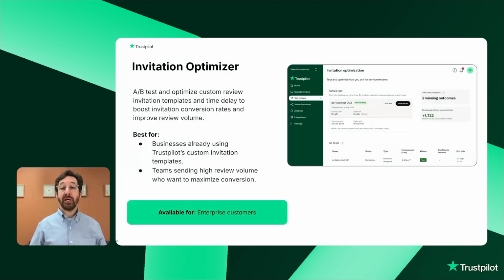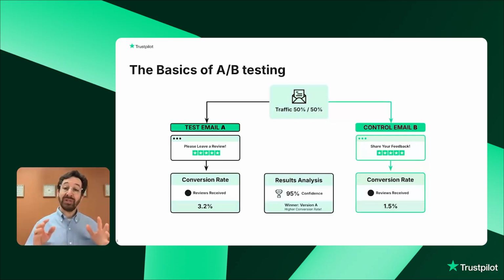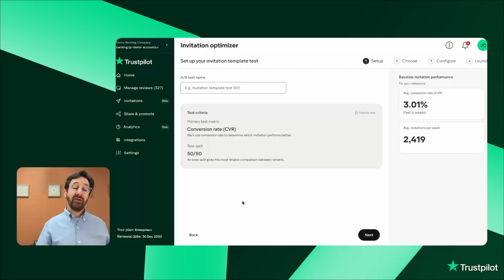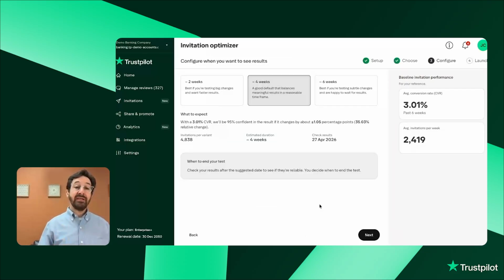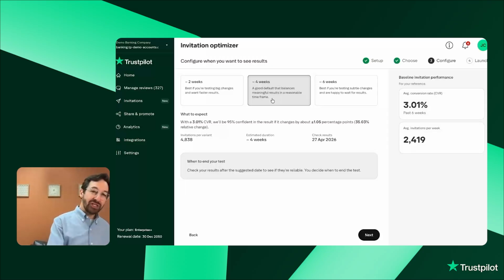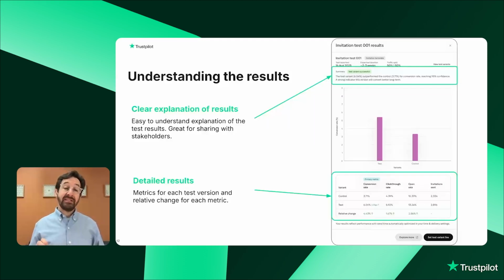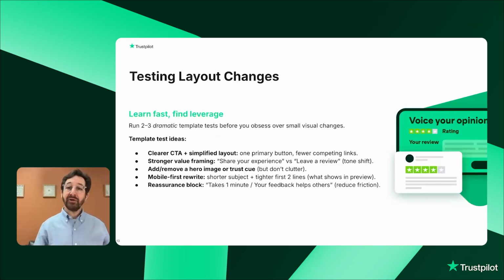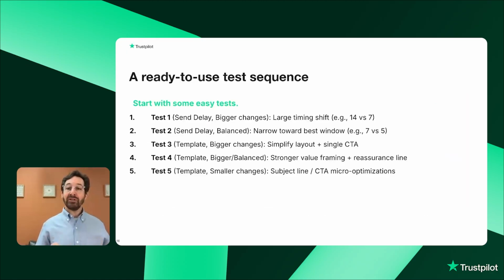Invitation Optimizer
Increase review volume with data, not guesswork.

Systematically improve invitation conversion rates and collect more high-quality reviews at scale by A/B testing your invitation timing and templates using real performance data.

Ready to hear what your customers are saying?

This video explores how the Invitation Optimizer helps businesses replace manual experimentation with proven insights to maximize conversion rates.

What you’ll learn from this video:

∙ Improve invitation conversion rates: Discover how to optimize the messaging and timing of your invitations based on real-time test results
∙ More recent and authoritative reviews: Learn how to increase the volume of fresh feedback, providing a critical signal for both buyers and AI search platforms
∙ Action improvements faster: See how to test, learn, and implement changes directly within the Trustpilot platform without needing additional external tools
∙ Building a test sequence: Get a step-by-step walkthrough on how to set up an A/B test and follow a ready-to-use testing plan